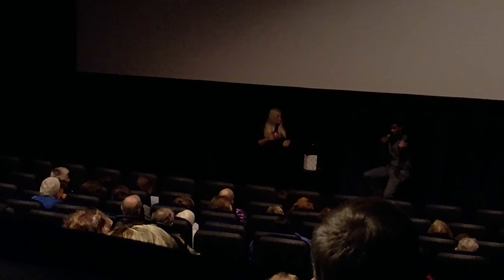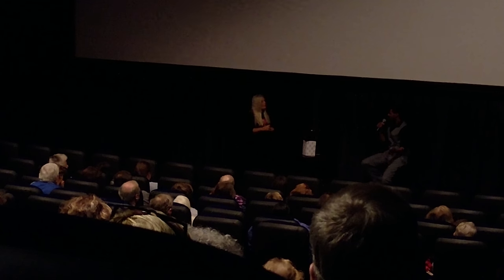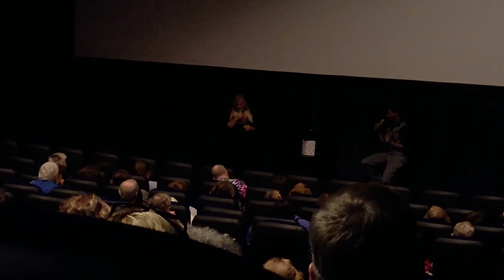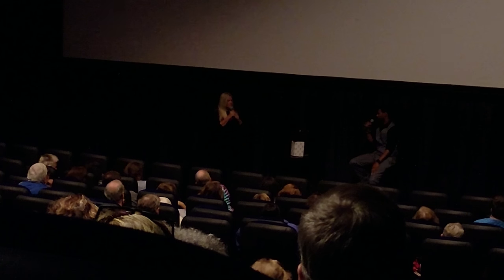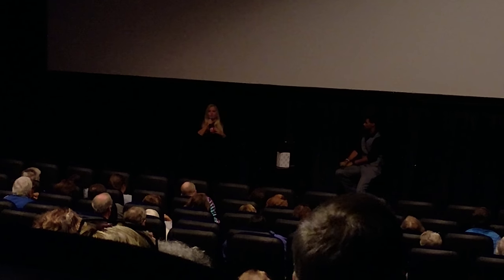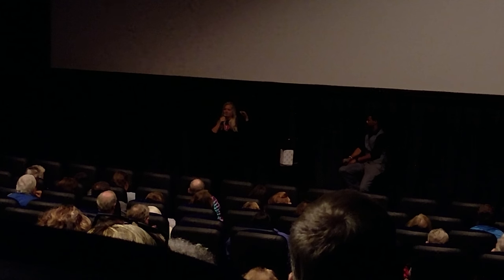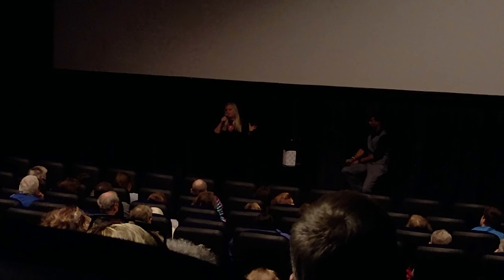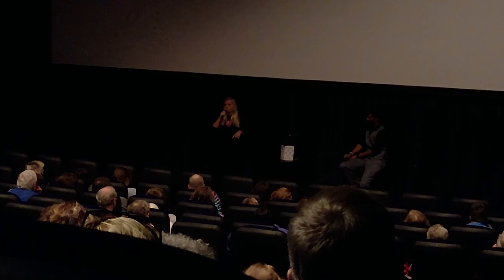'Loving Vincent' Movie Artist Explains Process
Pamel Bliss talked about her experience painting for the movie "Loving Vincent." This video was recorded at Landmark Keystone theater in October 2017.

Sorry for the poor video/audio quality. I was at the back of the theater.